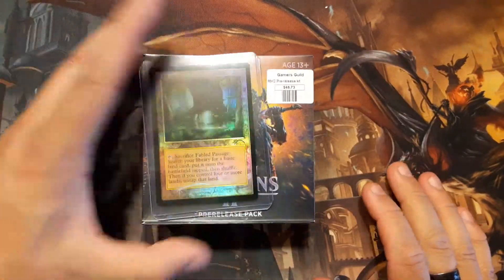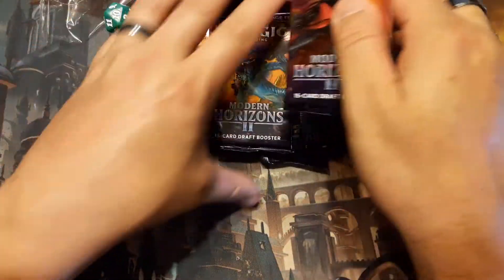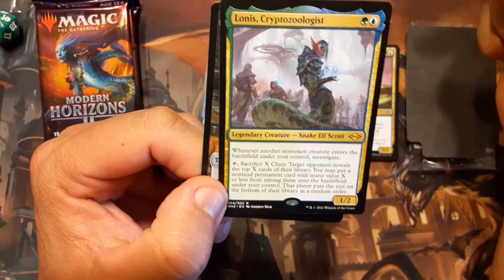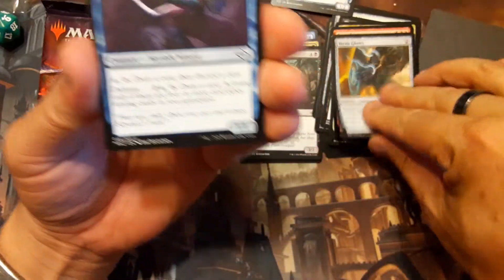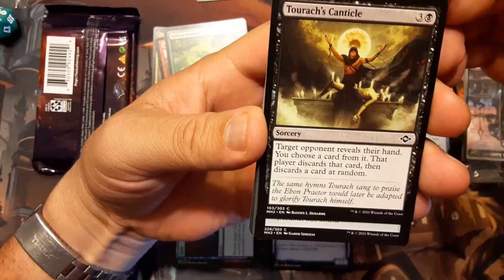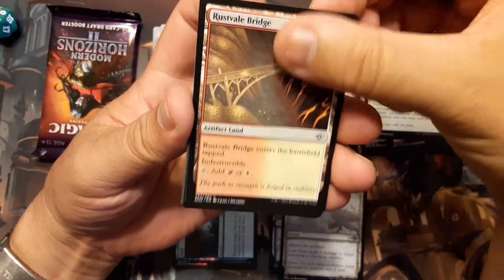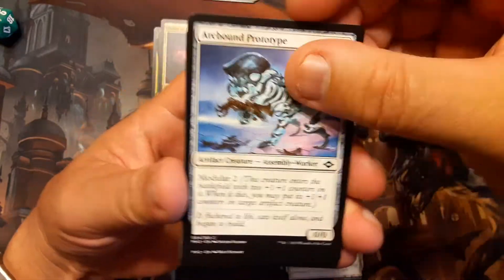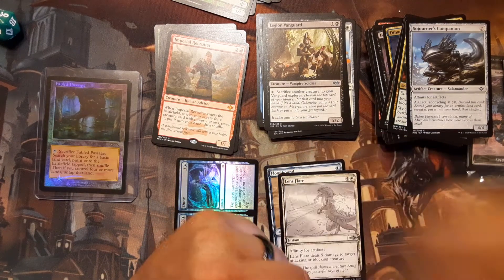Traded a card for a Kit. Sweet. (except for the prerelease promo)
Ok so, I noticed after doing the pre-release kit and turning of the video. I forgot to reveal the prerelease card. yeah, that was uncool. Though to be honest, It sucks. I'll reveal it next time I open some packs. But honestly. it sucks.
value of this pack opening was not as much as it could be. I traded a friend my Ragavan, pilfered pirate card for this kit. He got a great deal, I got an Imperial Recruiter and a Fabled Passage (Retro frame, Foil). So in my mind it was a great trade.